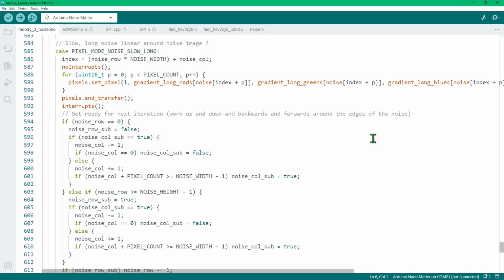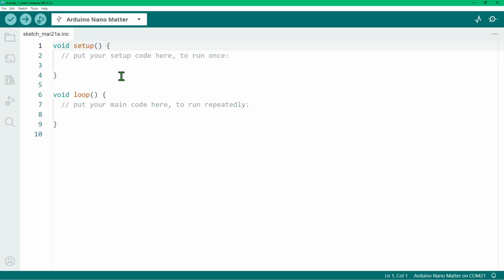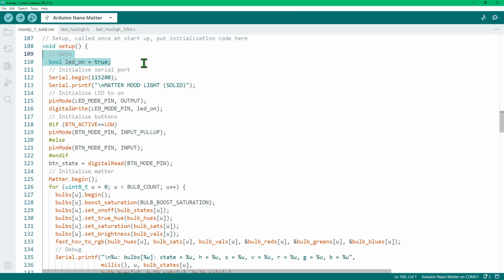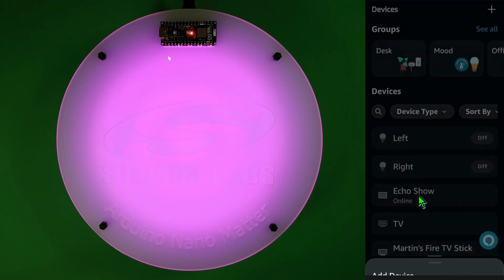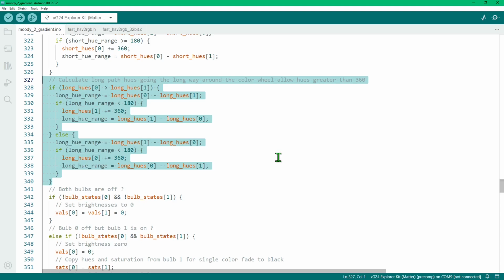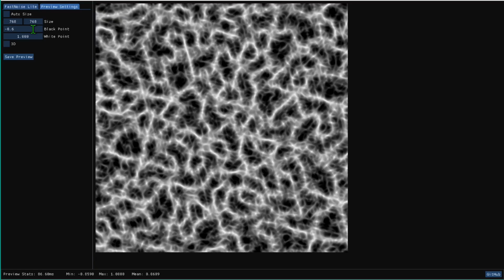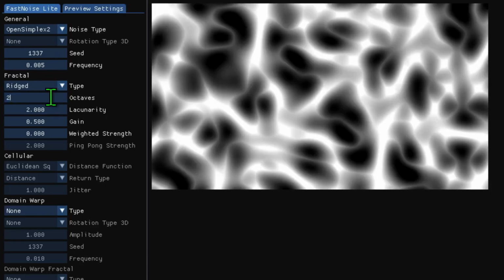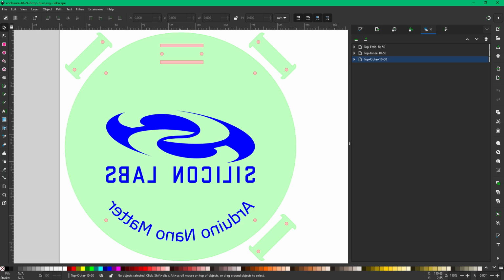Dev Lab - Arduino Matter over Thread Mood Light - Silicon Labs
This Dev Lab walks through the creation of a Matter over Thread Mood Light using the Arduino IDE. The Dev Lab uses the Arduino Nano Matter board and is compatible with other boards featuring Silicon Labs EFR32MG24 multi-protocol wireless microcontroller. The completed device includes two color bulb endpoints, modes are available to display solid colors, animated gradients between the two colors and a variety of plasma-like animations. The device can be commissioned into Matter ecosystems from Amazon, Google and Apple.

00:00 Welcome
01:05 Overview
06:01 Software Resources
07:29 Hardware Resources
10:34 Silicon Labs Arduino Core
12:50 Step 1: Solid Colors
18:13 Step 1: Setup Function
20:49 Step 1: Loop Function
22:24 Step 1: Helper-Functions
24:12 Step 1: Compile, Commission and Run
28:16 Step 2: Color Gradients
30:42 Step 2: Write Gradients Function
33:11 Step 2: Write Pixels Function
34:53 Step 2: Compile and Run
37:09 Step 3: Color Noise
40:19 Step 3: Color Noise Code
42:28 Step 3: Compile and Run
44:27 Software Enhancements
47:48 Custom PCB
49:39 Enclosures
51:33 Conclusion